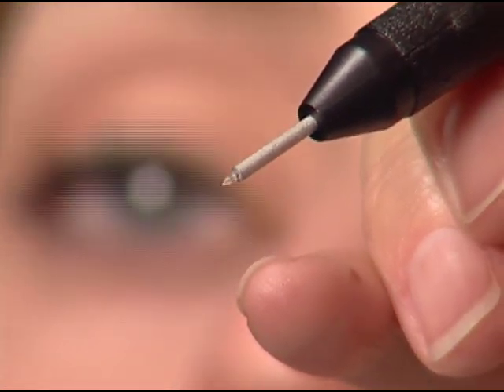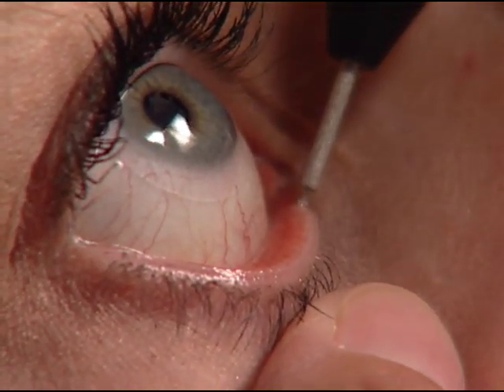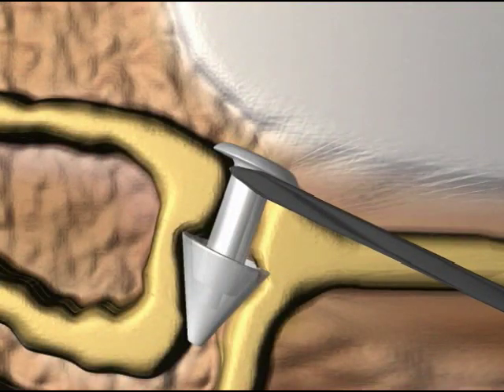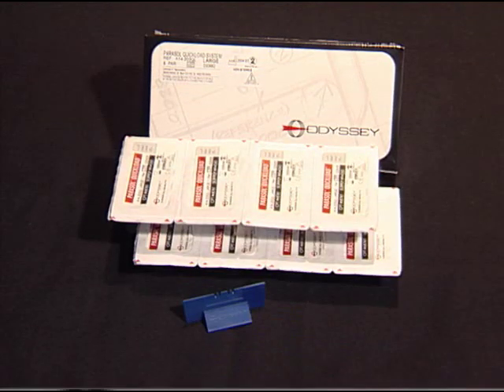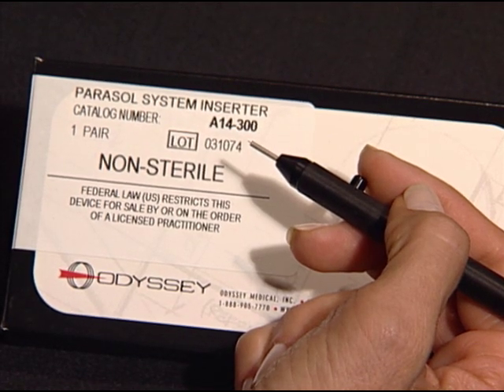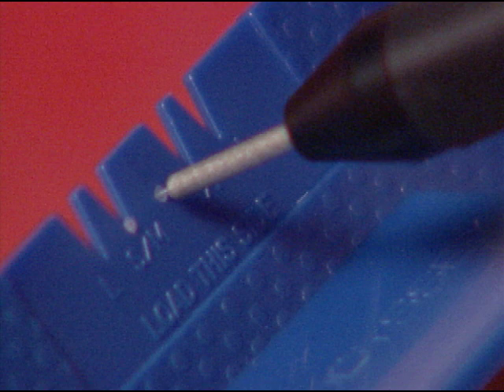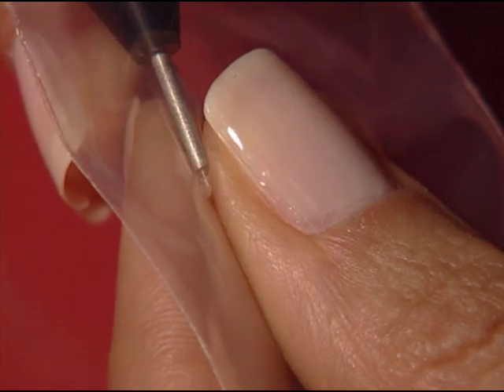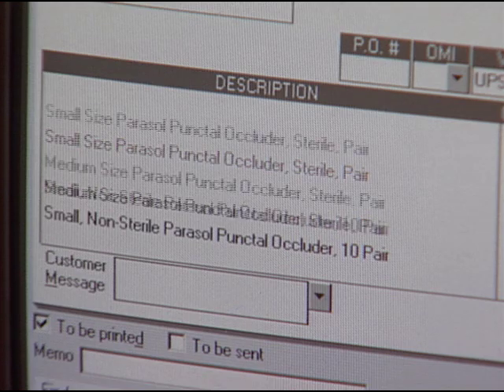Odyssey Medical: Parasol Punctum Plug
Overview of the Parasol punctum plug.